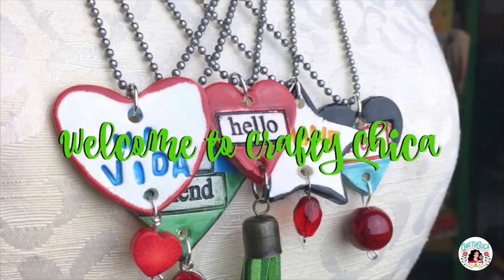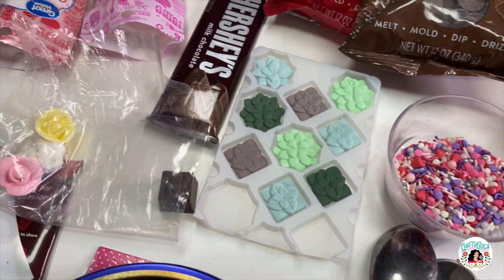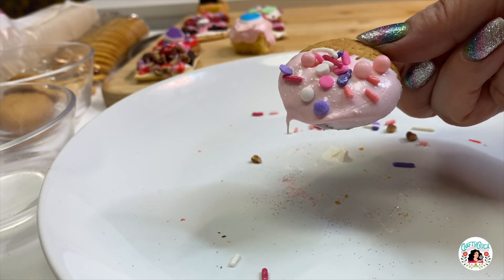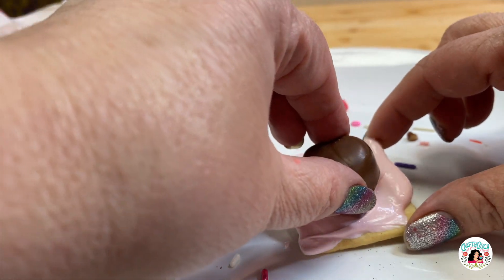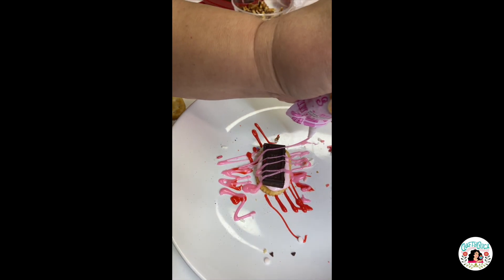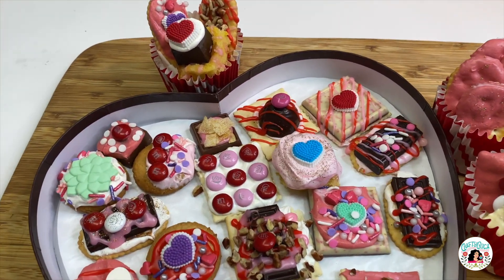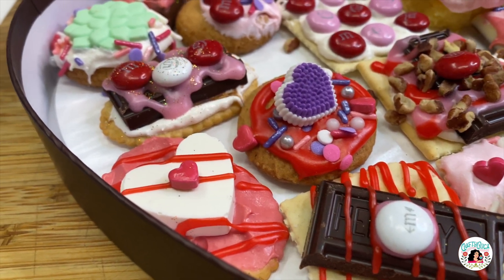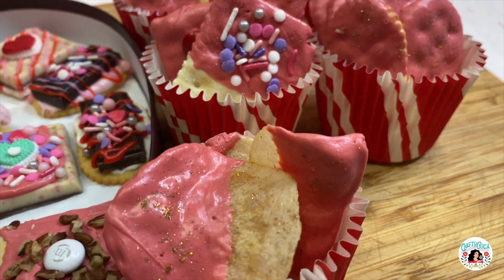Sweet and Salty Valentine Party Snacks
These sweet and salty Valentine party snacks are so fun and easy to make - and delicious! And yes, that is edible glitter!